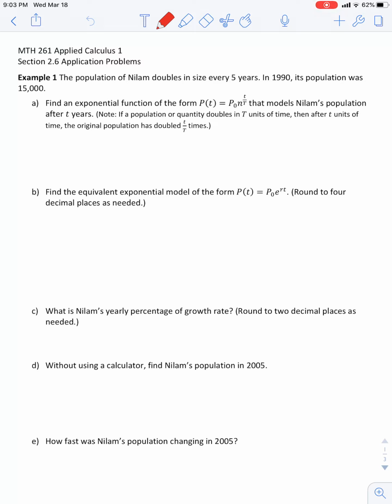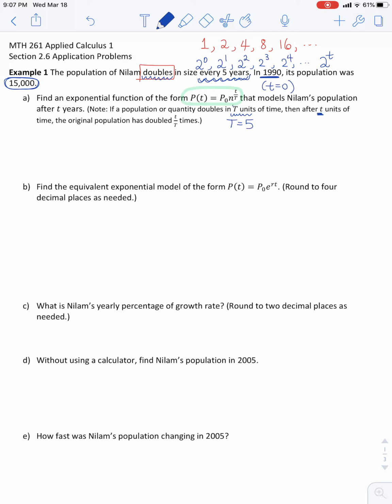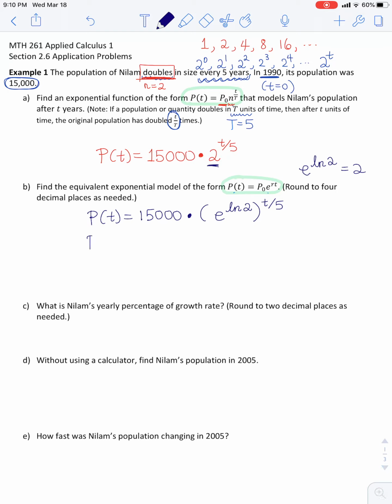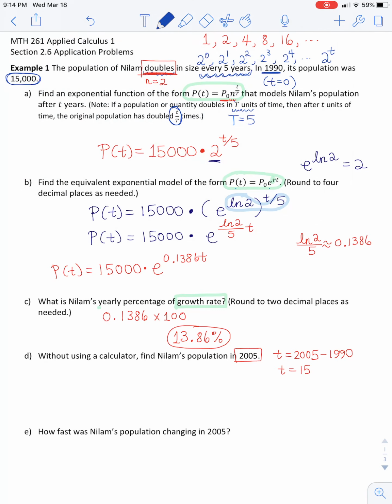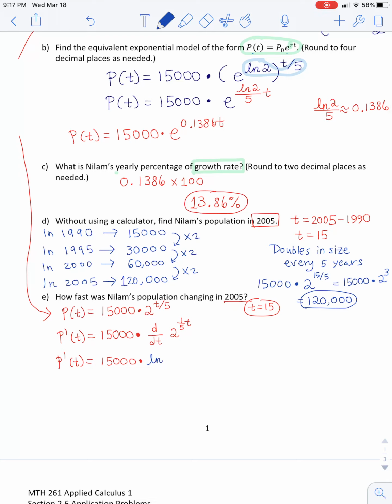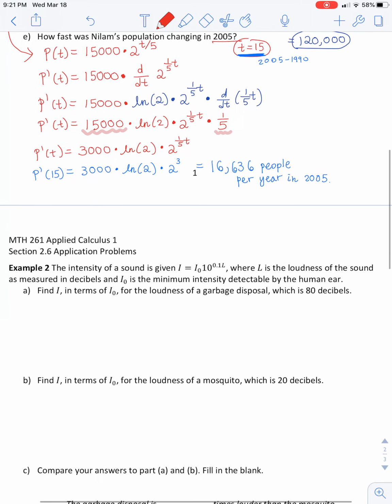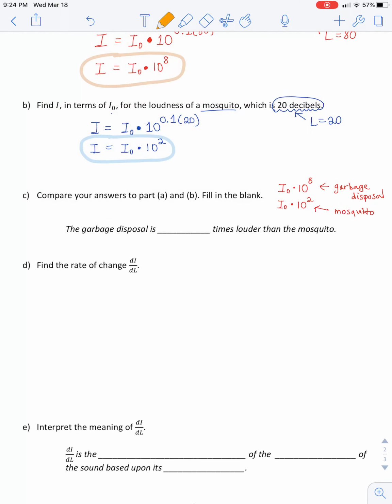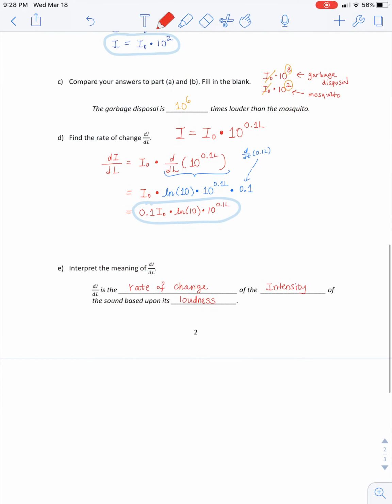MTH 261 Section 2.6 Application Problems